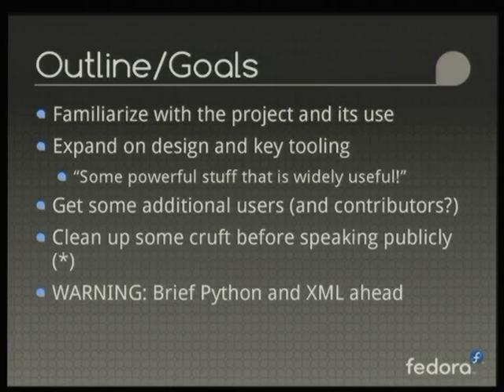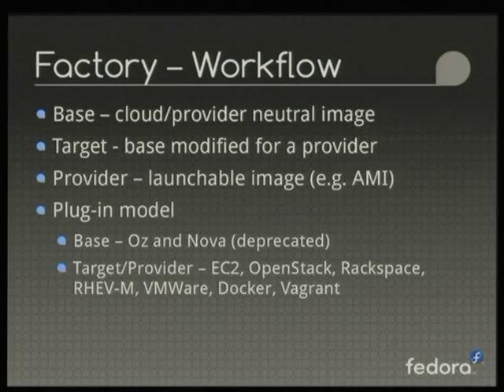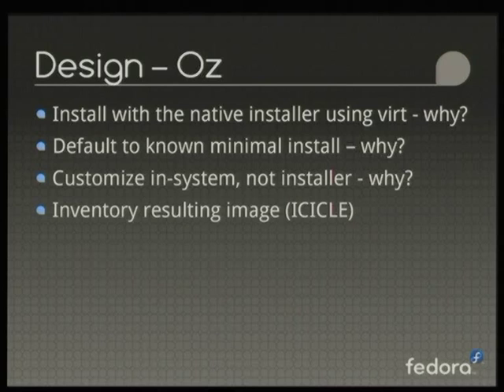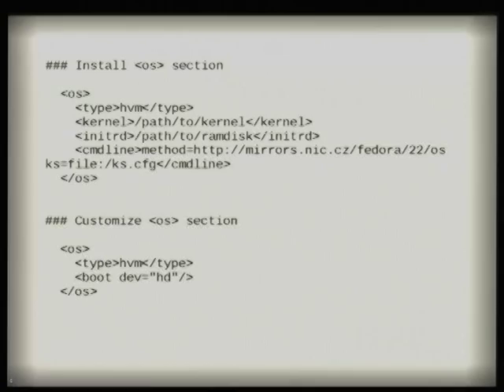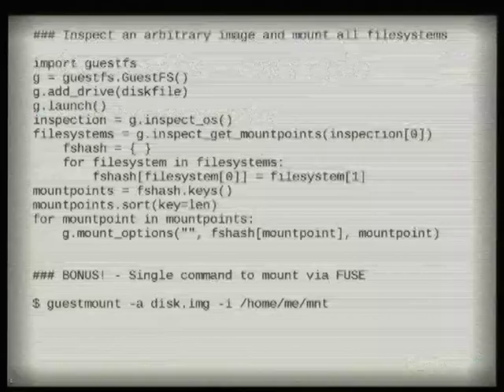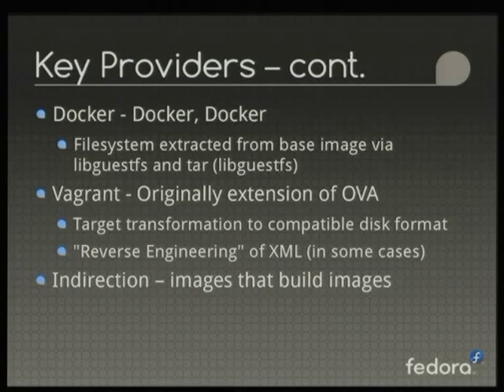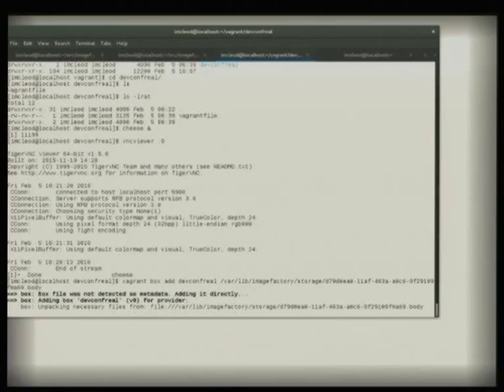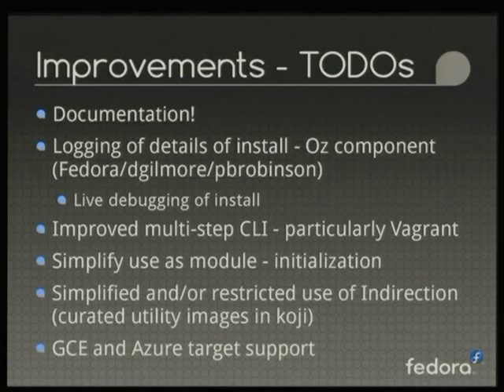Image Factory [Ian McLeod]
The Image Factory project began as a standalone service for building and uploading images to public and private clouds. Over time it has evolved to support a number of image types beyond cloud and to play a key role in the creation and delivery of images for Fedora, RHEL and CentOS, via integration with the koji build system.

In this talk I'll give an overview of the design philosophy behind Image Factory, and a key underlying component, Oz. I'll demonstrate how Oz and Image Factory make use of both libvirt and libguestfs to simplify the tasks associate with creating virtual machines for system installation and modifying the resulting output.

I'll go on to describe how Image Factory has been integrated into koji and how this integration has driven us to support new non-cloud image formats such as Docker and Vagrant.

Finally, bandwidth-willing, I'll demo some image builds, both locally and in koji.